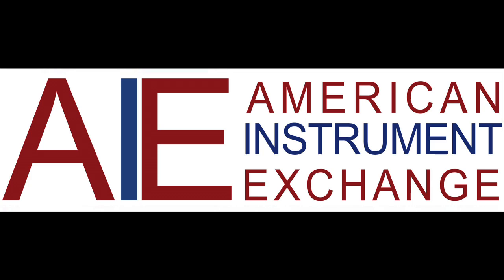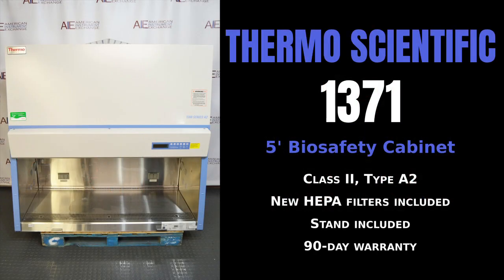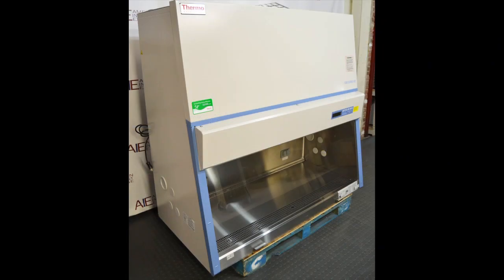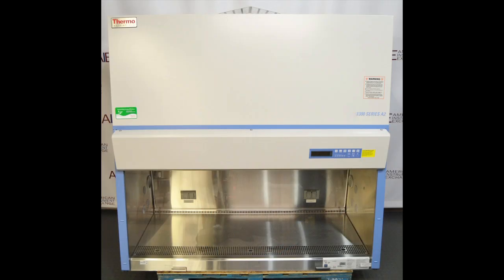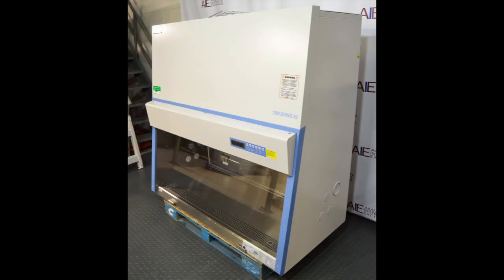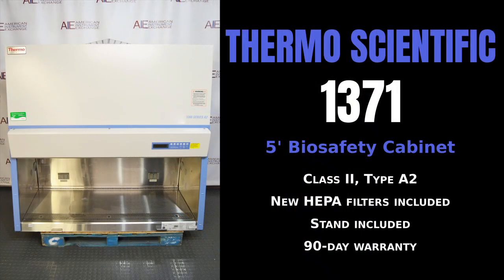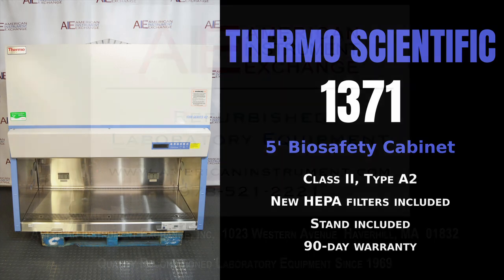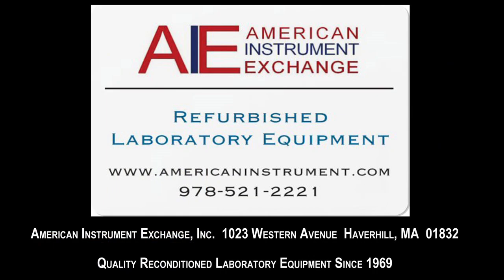Thermo Scientific 1371 - 5’ Class II, Type A2 Biological Safety Cabinet (Item - 0870AA BIO CAB)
Thermo Scientific 5’ Class II, Type A2 Biological Safety Cabinet

• Model 1371
• New HEPA filters included
• Stand included
• 90-day warranty

Thermo Scientific 1300 series bio safety cabinets feature advancements in brushless DC motor technology for dramatically improved energy efficiency, safety performance and reliability. These DC motors improvements result in reduced energy costs for your lab, increased reliability, reduced air conditioning costs, and optimized environmental protection. Furthermore, the night-set-back mode saves energy while maintaining a clean work area. When the front sash is closed, the intelligent speed control automatically reduces blower speed to 30%, extending HEPA filter life and ensuring a sterile working environment even when the cabinet is not in use. This reduced flow mode is 75% more energy efficient than similar features on other biological safety cabinets.

The 1300 Series A2 bio cabs employ a unique airflow system that raises safety and containment to a new level. Independent supply and exhaust blowers automate balancing of downflow and inflow/exhaust velocities to ensure continuous safe working conditions. The Thermo 1371 bio safety cabinet also features a front slope of 10° for enhanced comfort and reduced operator fatigue. Reduced noise level (65 dB) enhances the attention and allows user to focus on work without distraction while the large, unobstructed work surface increases productivity and safety. The flat, single-piece stainless steel work tray supports ease of cleaning. Comfortable Armrest Armrests sit just above the intake grill to enable farther reach inside the cabinet while maintaining safe airflows.

The LCD display clearly displays realtime performance data, including inflow and downflow velocities and hours of operation. The control panel has a SmartFlow indicator that visually demonstrates power and capacity to maintain protection; audible and visual alarms that indicate whether the sash is in the correct working position and when airflow is out of tolerance. It also has an indicator for the Night Set-Back function that displays reduced speed operation when the sash is closed.

1023 Western Avenue
Haverhill, MA 01832